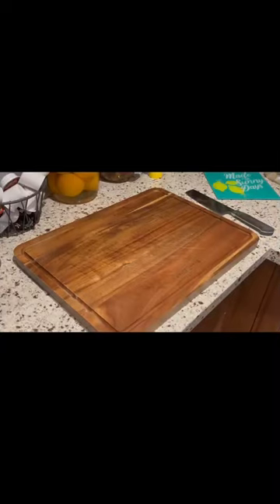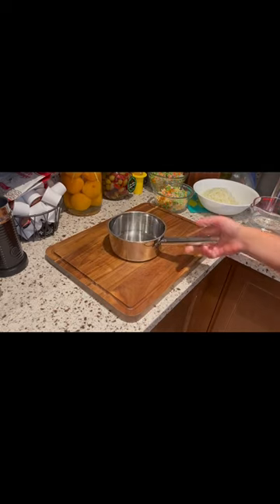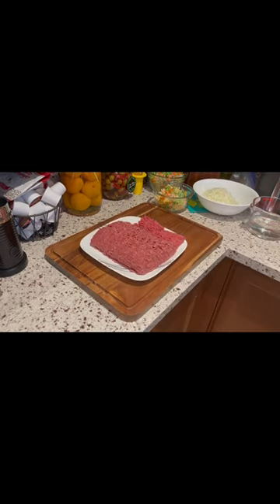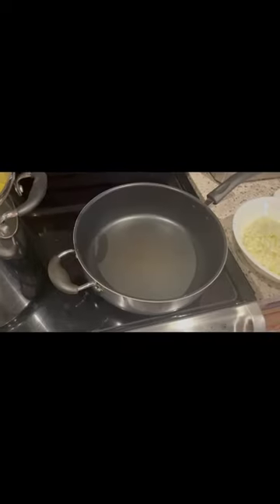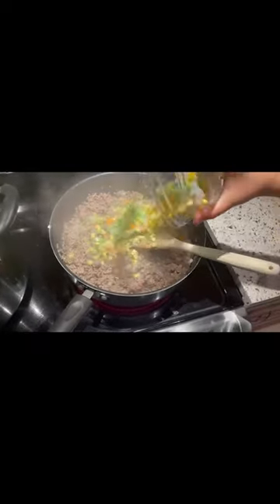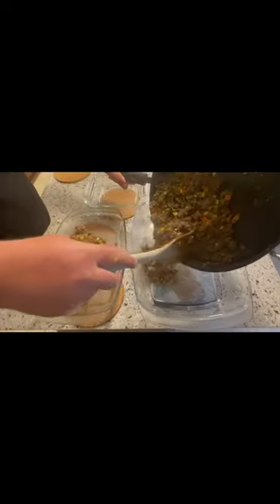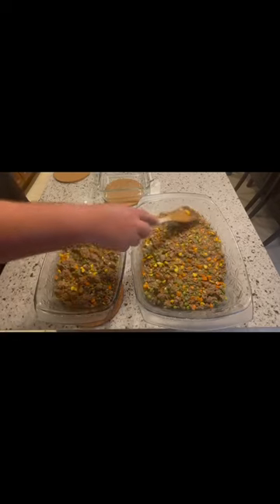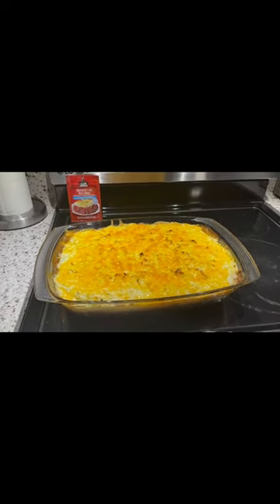Making Shepherd’s Pie w/ Clubhouse Seasoning Mix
Guys Today I Made Shepherd’s Pie w/ @McCormickVideos Clubhouse Seasoning Mix
This Is The Best When You Use Shepherd’s Pie Seasoning Mix From Clubhouse!